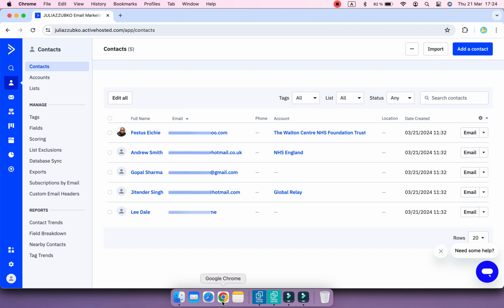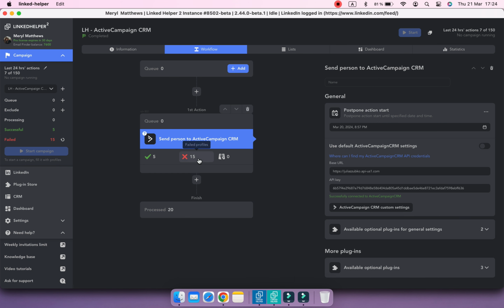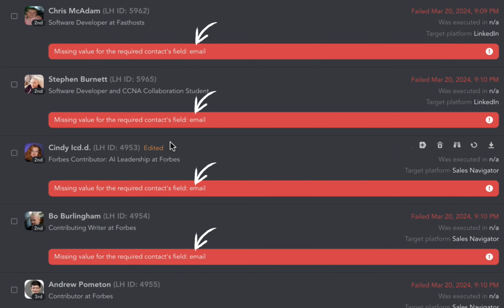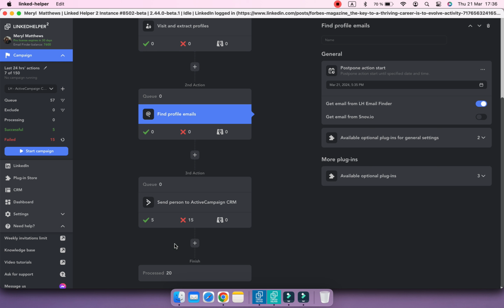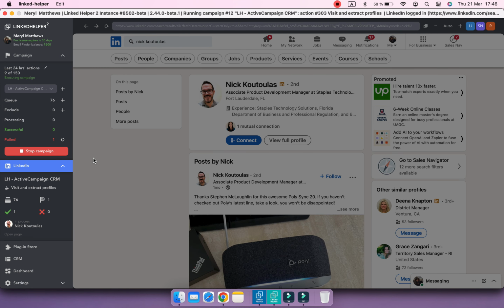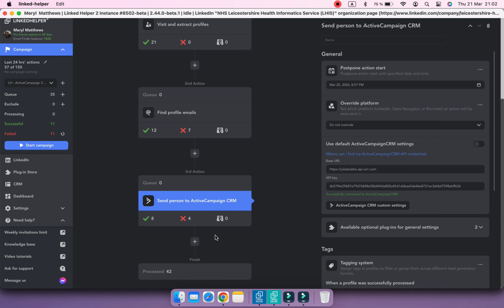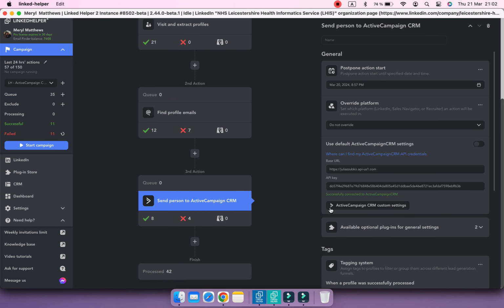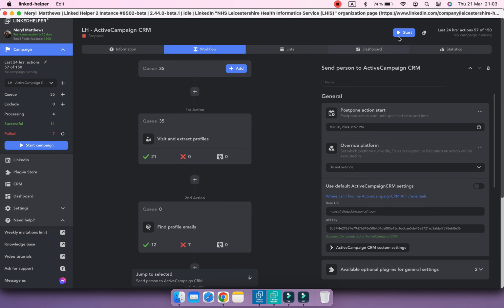ActiveCampaign: getting full profile data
Profiles sent to ActiveCampaign lack crucial data, while others end up in the failed list. But why? Learn how to maximize your data export by means of "Visit and Extract" action in this quick tutorial. Discover why some profiles end up in the failed list and how to fix it with simple workflow adjustments.